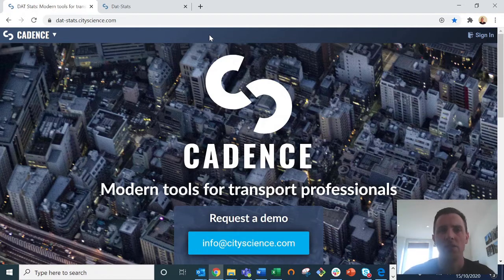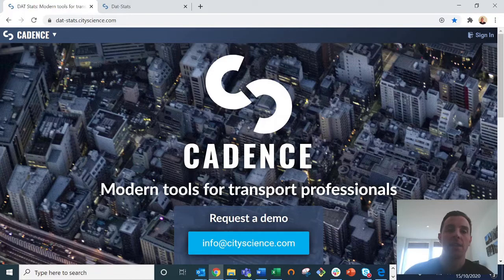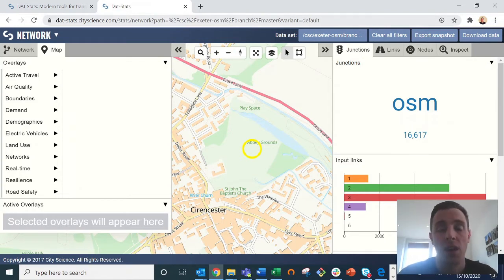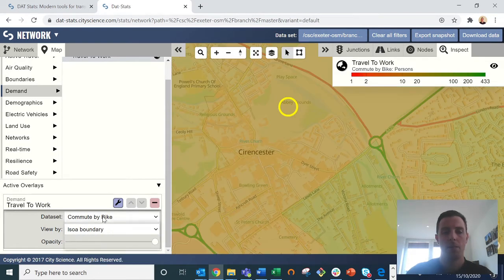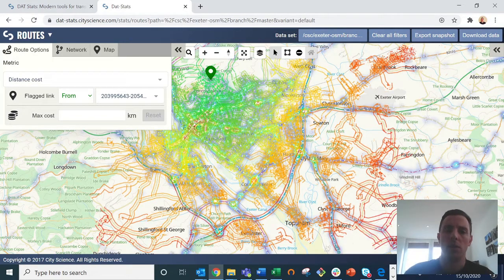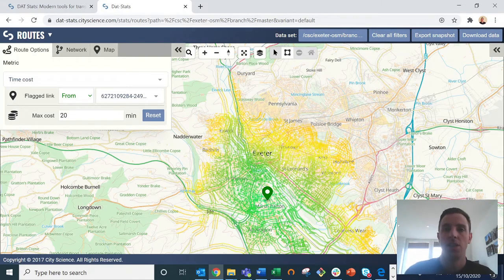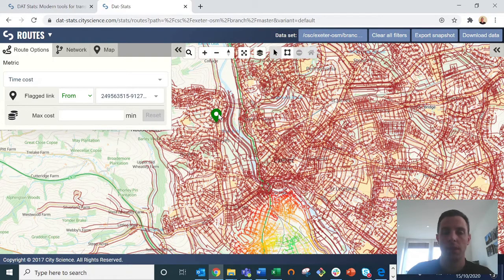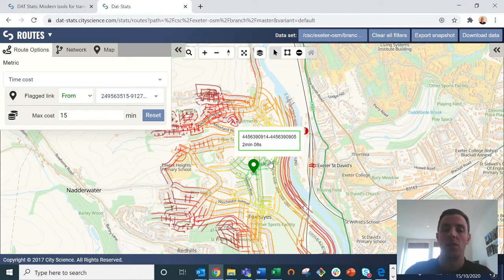Public Health + Sustainable Transport Summit 2020 - Cadence Demo